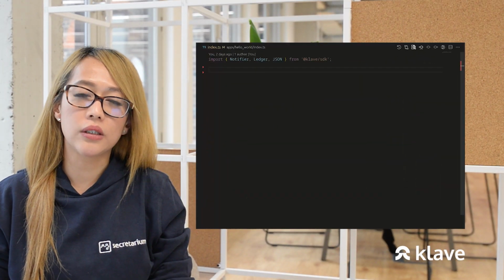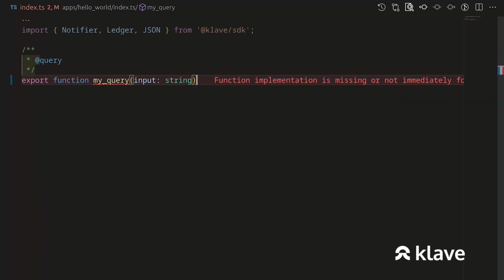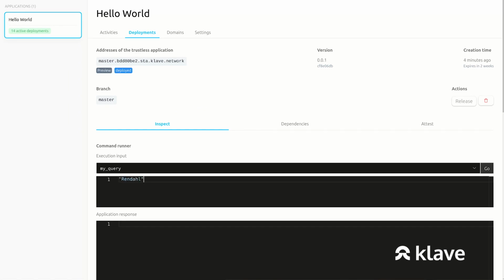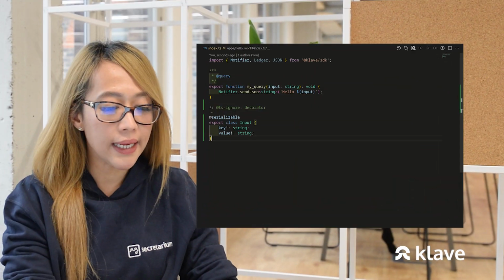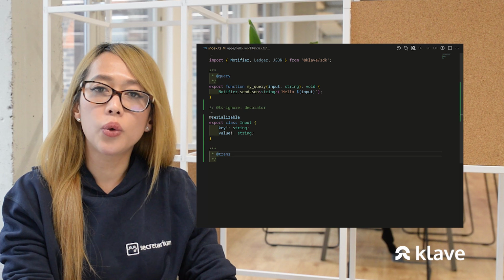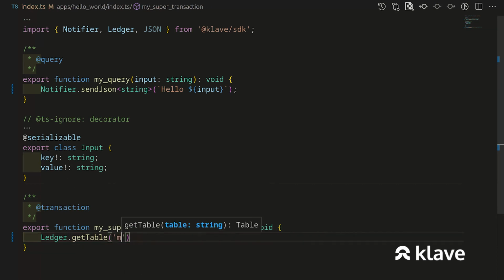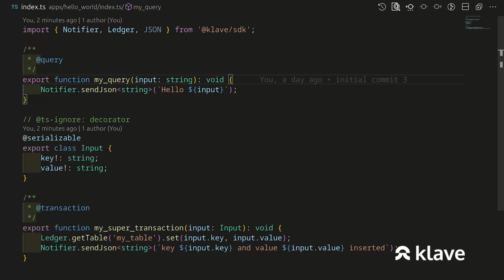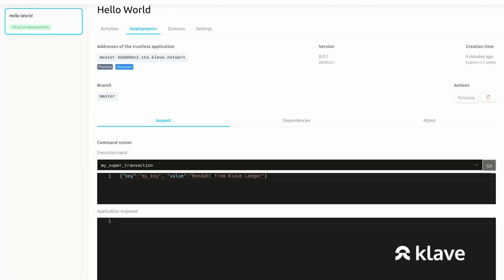Klave, how to create queries and transactions.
Klave allows the deployment of wasm compiled code in a secure hardware enclave in a few clicks. Leverage the Klave SDK through query and transactions to build complex stateful applications.